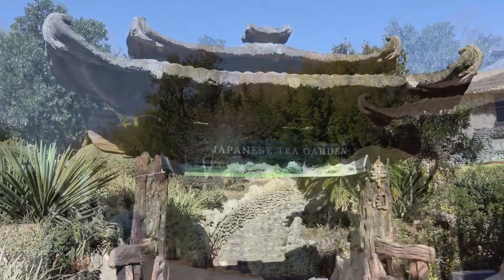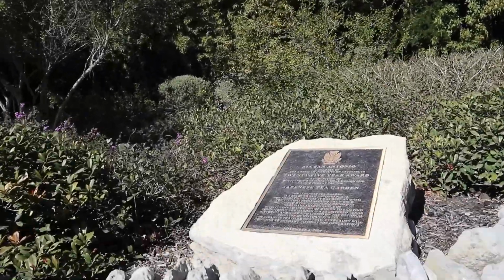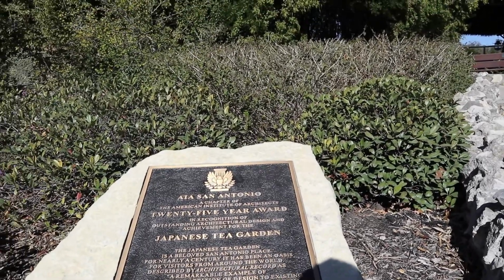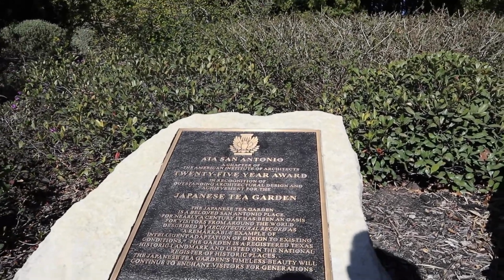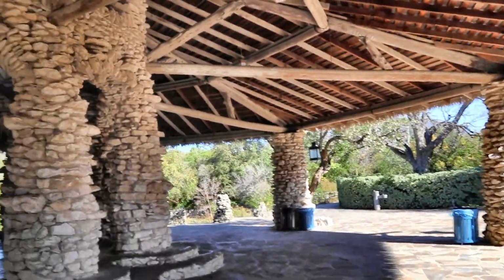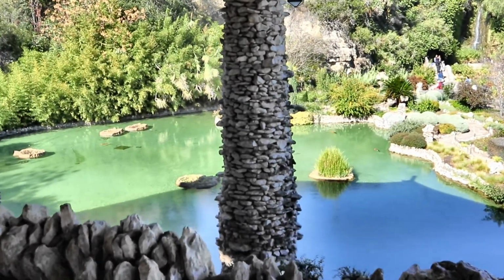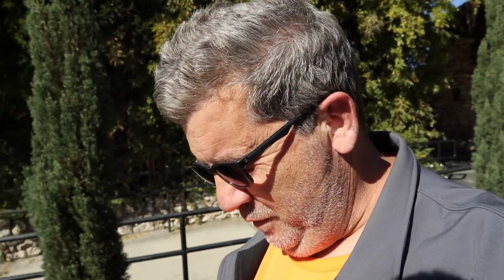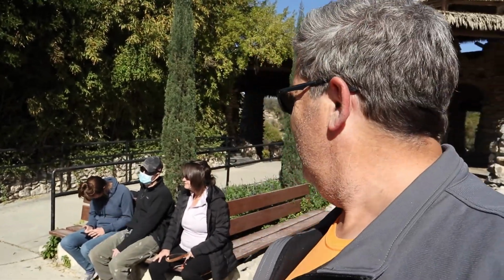Japanese Tea Garden - San Antonio , Texas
We had a chance to tour the Japanese Tea Garden in San Antonio.